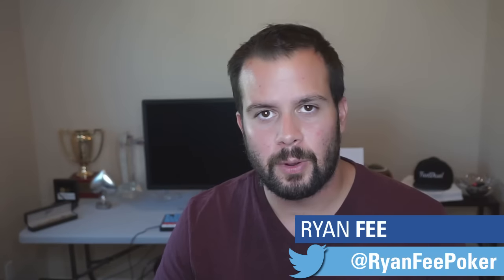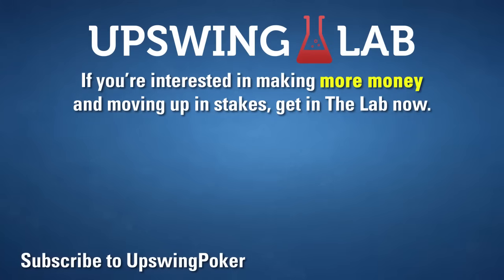Preflop Poker Mistakes You Must Avoid To Move Up In Stakes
Ryan shares his thoughts on the top 10 mistakes that players make in the preflop stage of Texas Hold'em. These common pitfalls can easily set you up for some tough spots postflop and cost you serious money. Concepts covered include limping, sizing, 3-bet ranges, stealing, and blind defense.

Check out Ryan's full article on the 12 common preflop mistakes